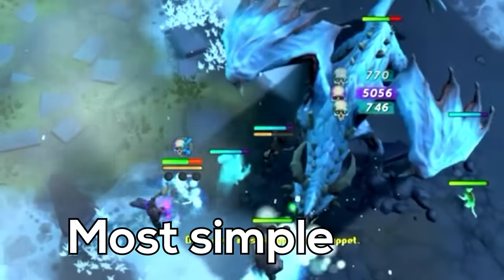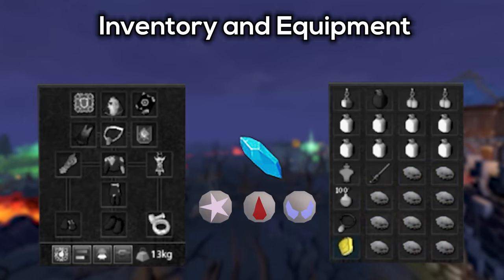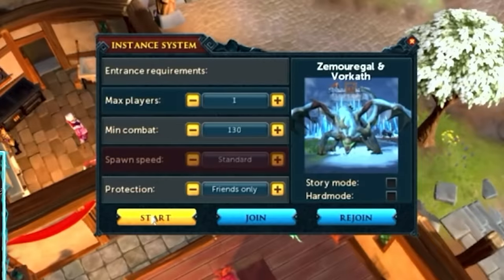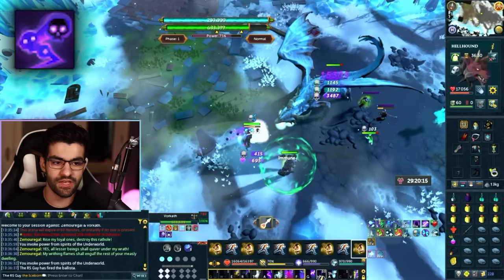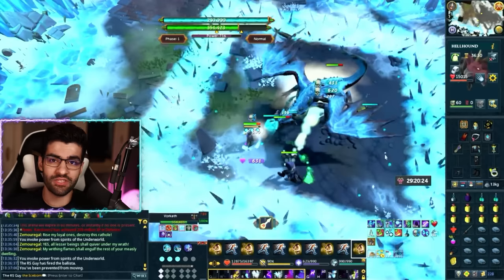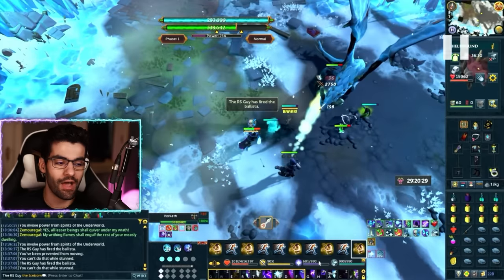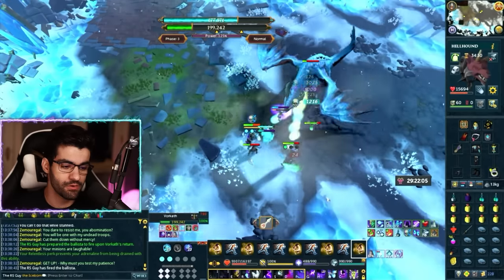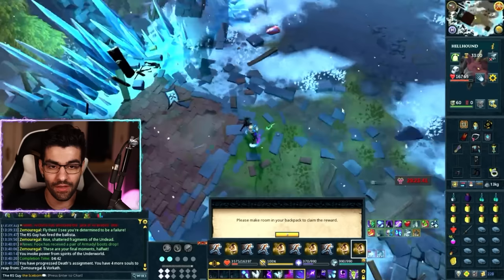The EASIEST way to Solo Vorkath for Beginners! (Revolution)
In this video, let's absolutely COOK RuneScape's Newest boss in Normal Mode! Revolution-Friendly, no food, no expensive blood reaver, no high tier gear or rotations, no movement required!

Just good consistent Vorkath kills.

00:00 Introduction
00:32 Important Items
01:05 Gear and Inventory Setup
02:48 Familiars and Auras
03:12 Revolution Bar
04:07 Starting the fight and Points of Power
05:45 Boss Fight and Dealing Damage
07:30 Mechanic 1: Ice Breath
08:41 Mechanic 2: Zemo Spires
09:23 Special Action Button (Ballista)
11:16 Flight Phase
12:19 Phase 3 Overview
13:33 Phase 4 Overview